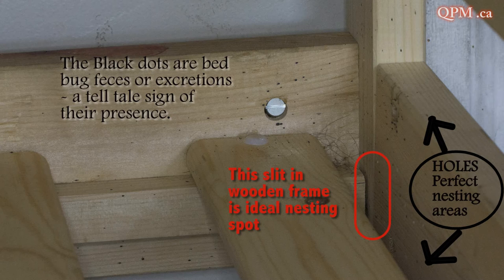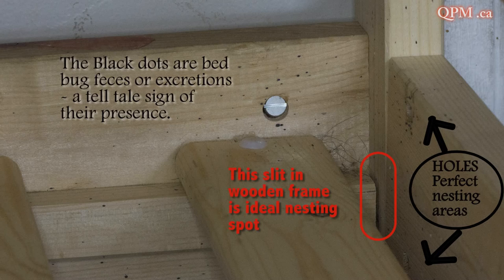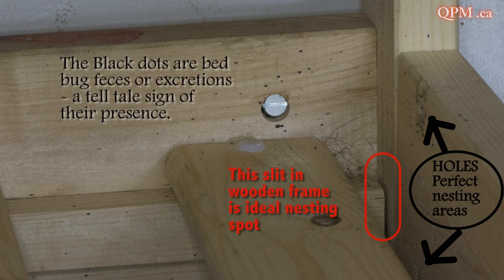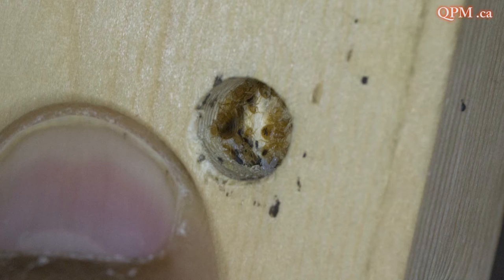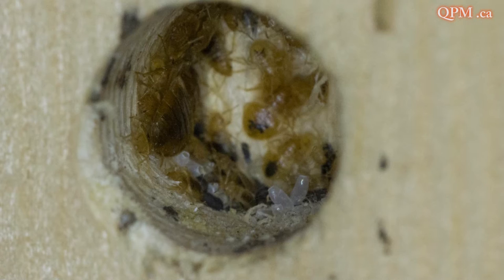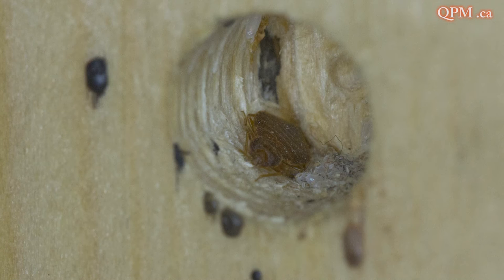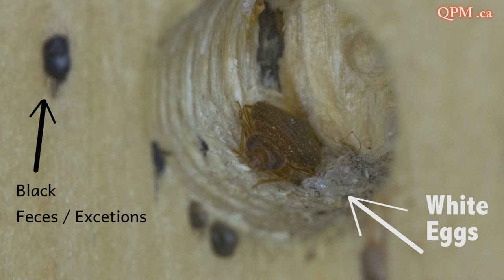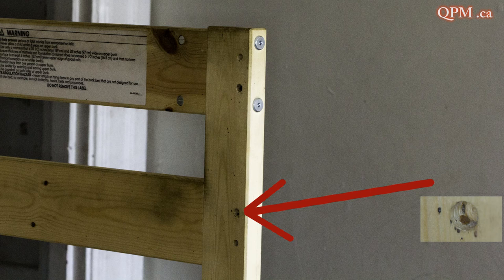Bed Bugs - Where are they to be found in your bedroom ?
What are bed bugs' instincts and nesting preferences. Where are you likely to find them. What are their presence's tell tale signs? Video depicts bed bug nests in a bunk bed's wooden frame in a home in the greater Toronto Area.